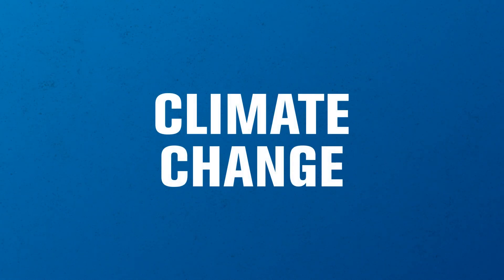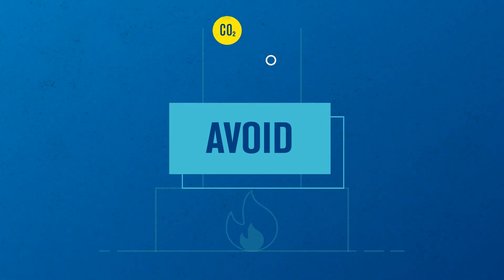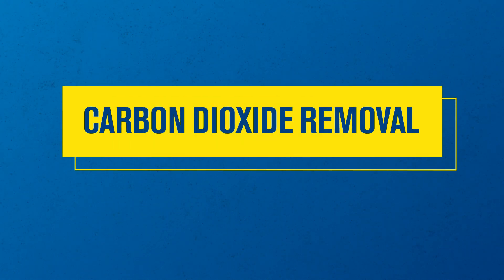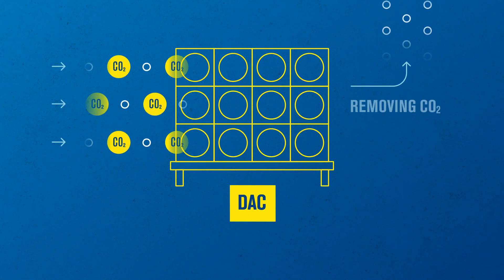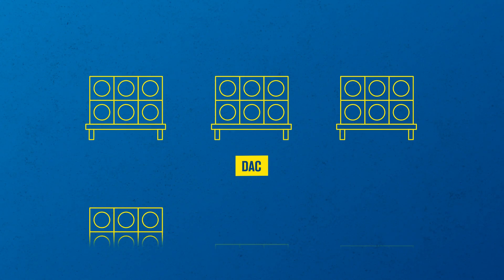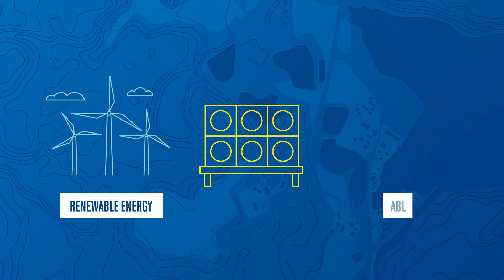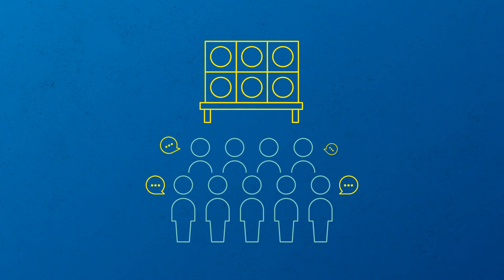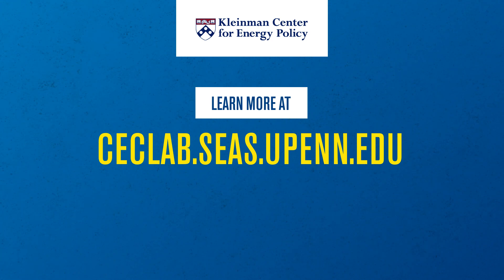What Is Direct Air Capture?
Direct Air Capture (DAC) directly removes carbon dioxide (CO2) from the air around us and could play a big role in reducing our climate impact.